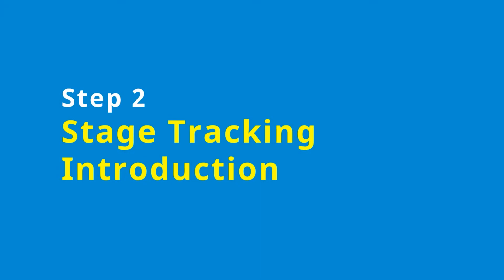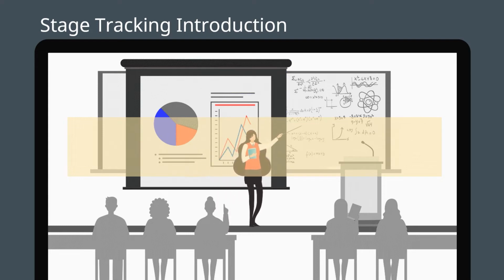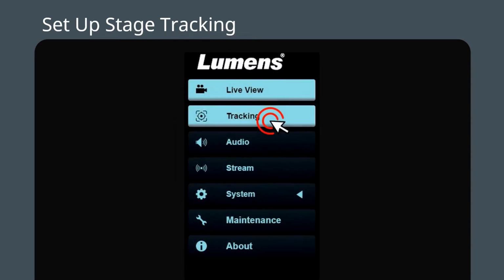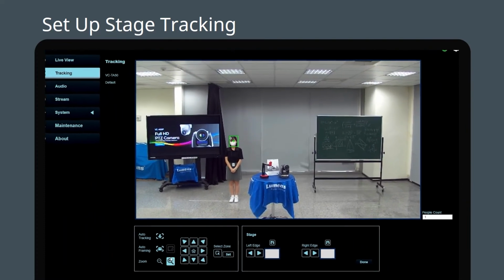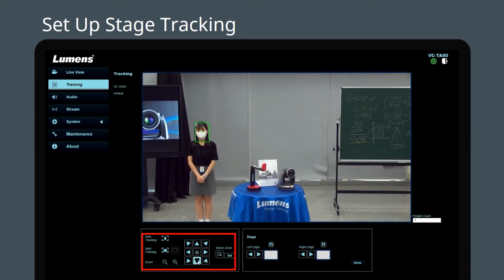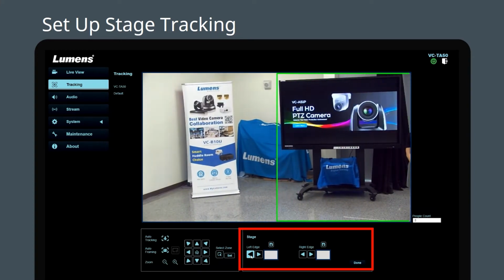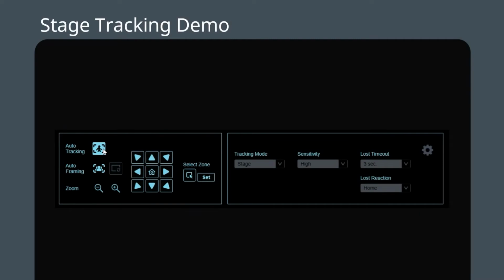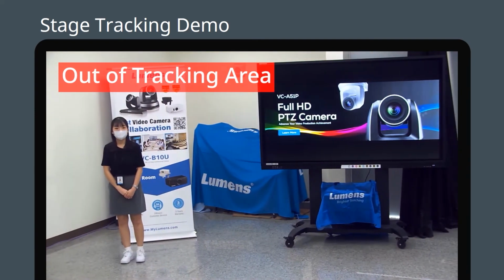[UseAV] How to Use VC-TA50 Stage Tracking Mode | Lumens ProAV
This video will show How to use the Stage tracking mode on the VC-TA50 camera. Stage tracking is where the camera is instructed to track a subject only within a predefined zone. In stage tracking, the camera maintains the same focal length – it will not automatically zoom in on the subject.

00:17 What You Need
00:27 Stage Tracking Introduction
00:51 Set Up Stage Tracking
01:52 Stage Tracking Demo